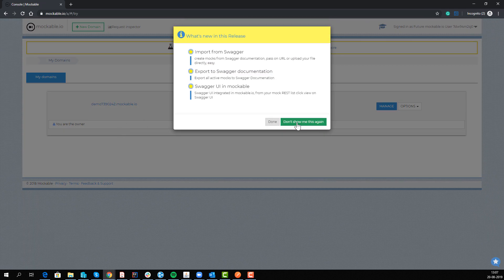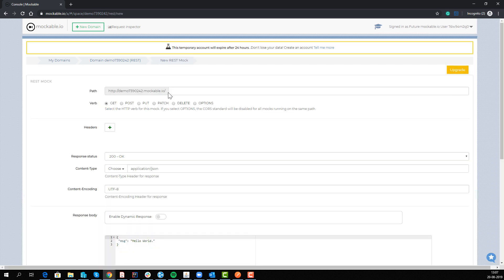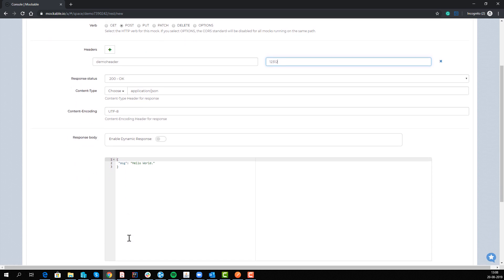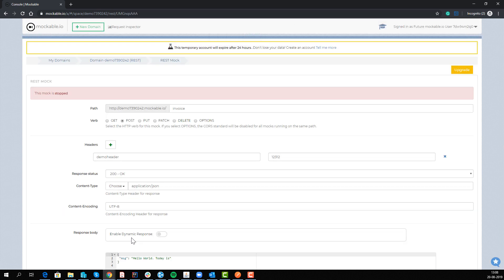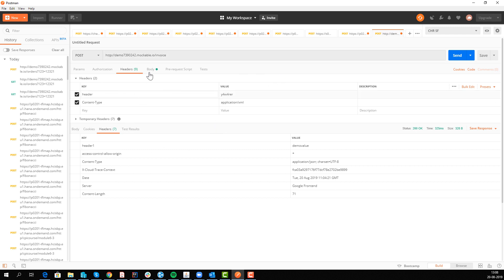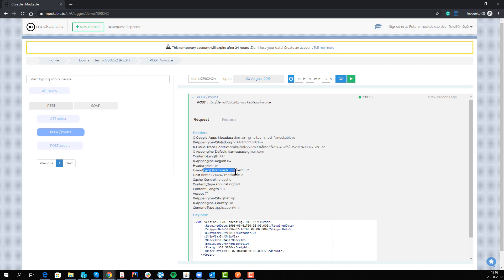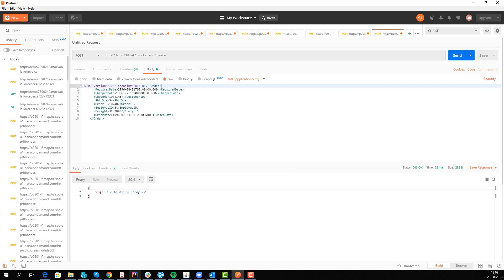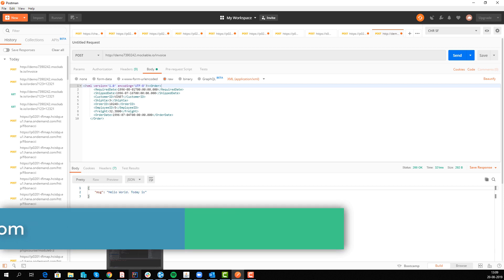Create HTTP mock for SAP CPI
How to setup HTTP mock services easy.
We tried to see how easy it was to create a mock service.